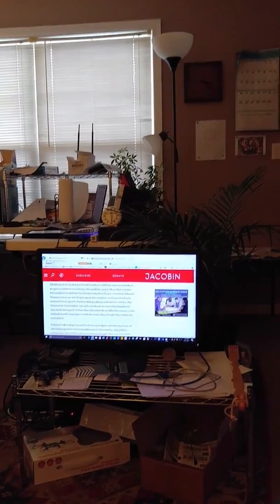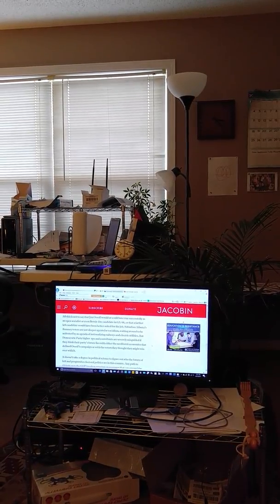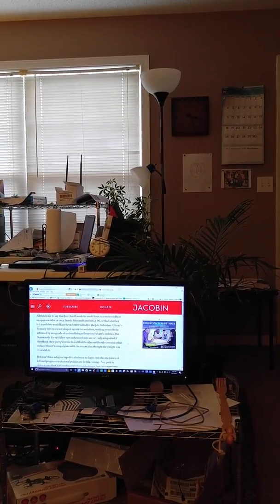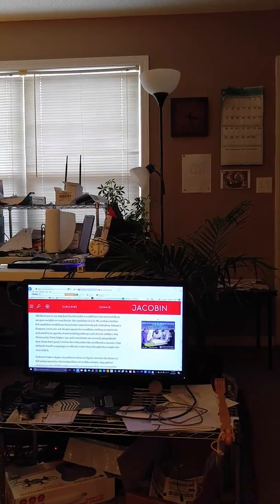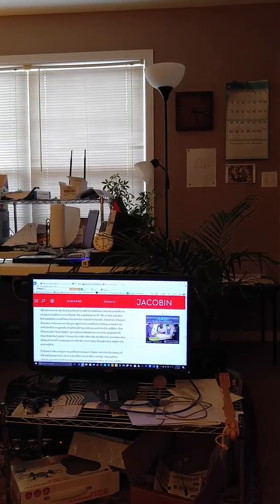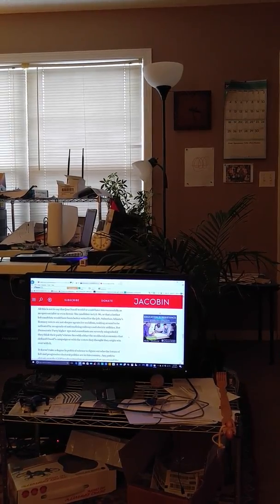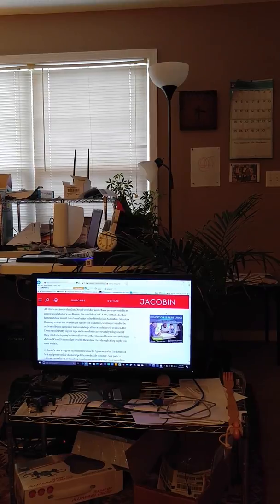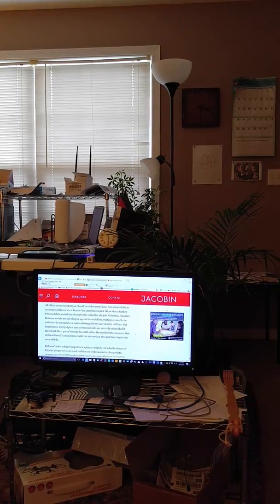Charles K. and G. Will have counterparts....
June 21st, 2017 approx. 3:35 pm cdt